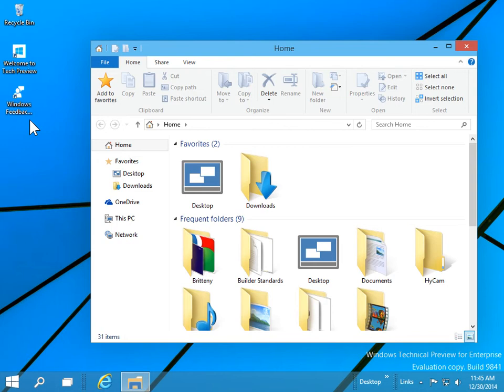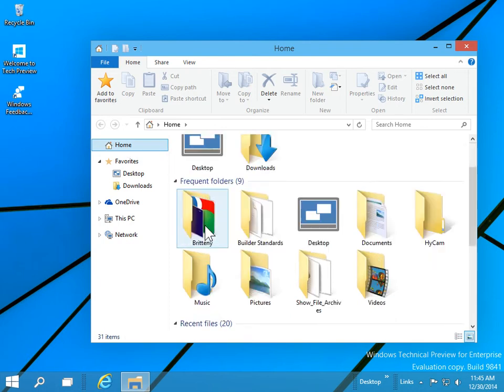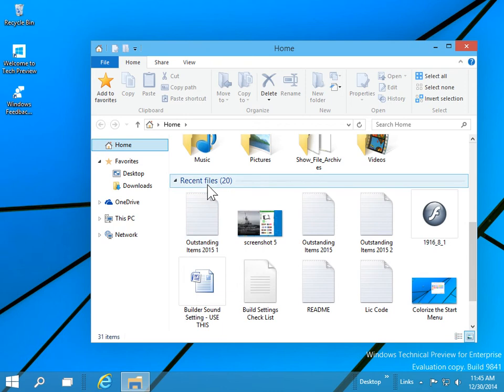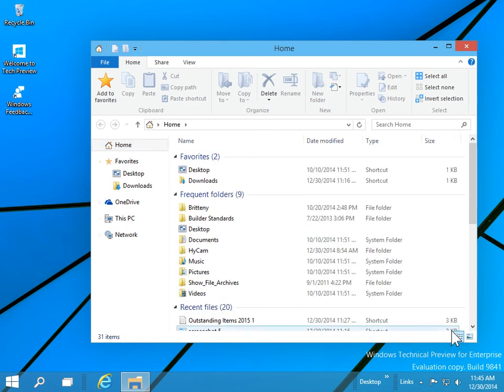Windows 10 How to use the Home Section in File Explorer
See how to use the Home Section in Windows 10.